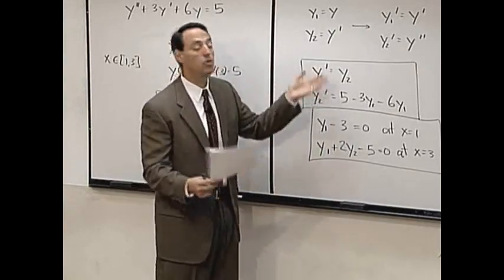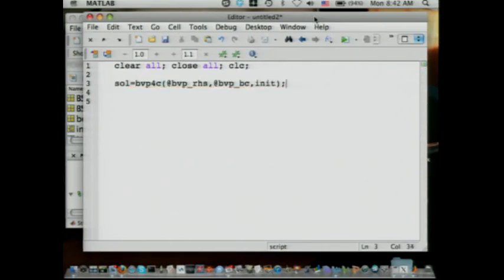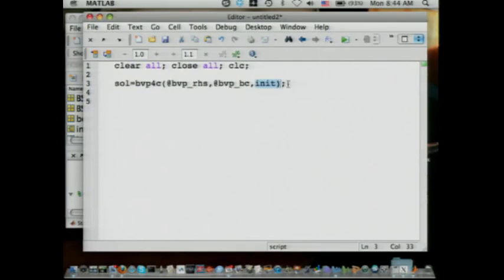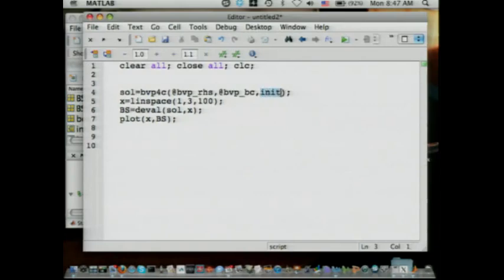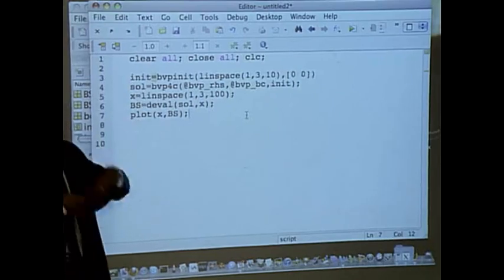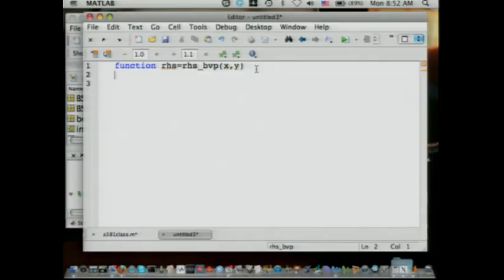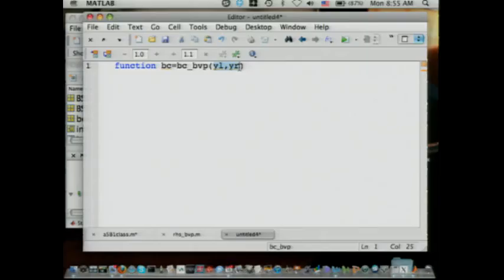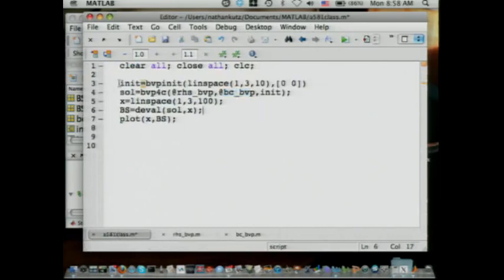Scientific Computing || 03 Week 2 6 2 Implementing bvp4c in MATLAB 21 32